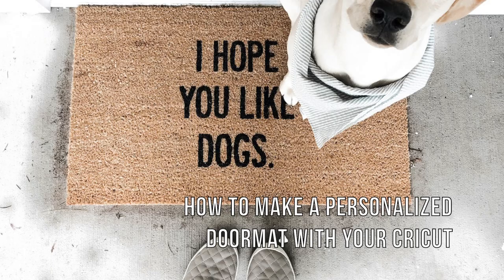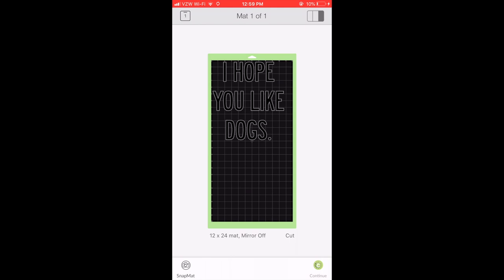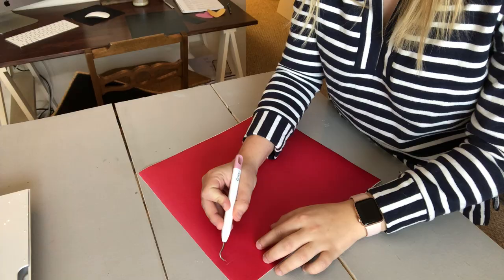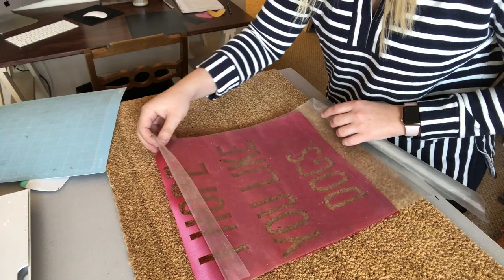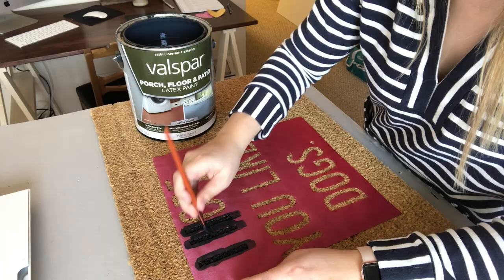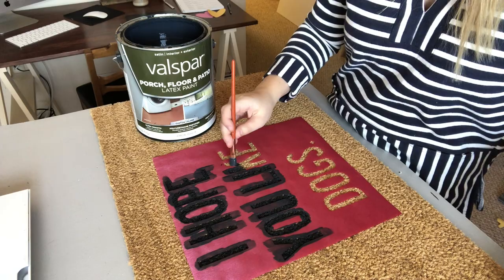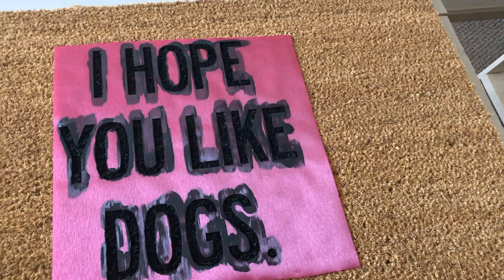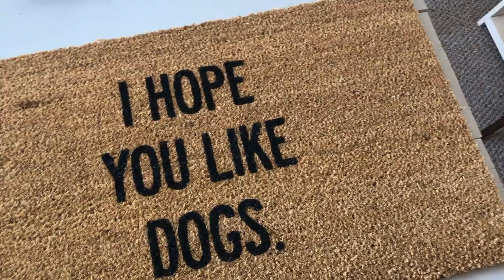How to Make a DIY Personalized Doormat // Cricut Maker Project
Today we are going to show you how to make a personalized doormat using your Cricut! This is a simple and easy craft that anyone can make.

🌟 WANT FREE SVG FILES FOR DOORMATS?!
Join our Craft-e-Corner Cricut Community Facebook Group + click on the top link of the group!